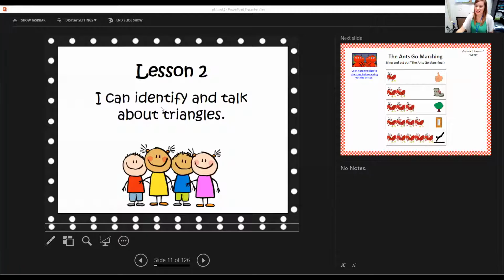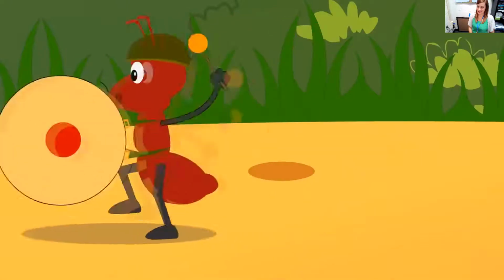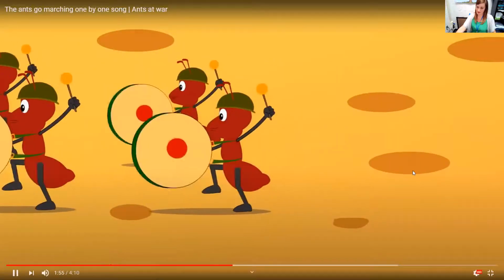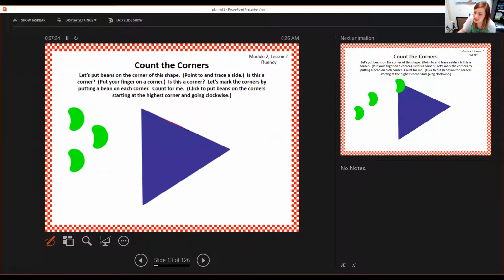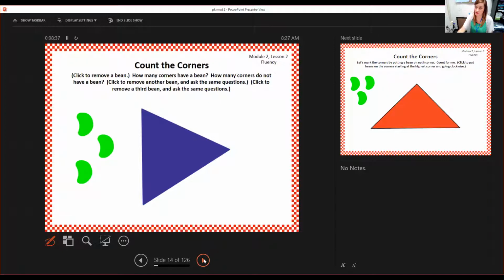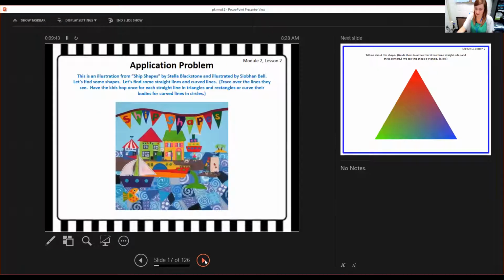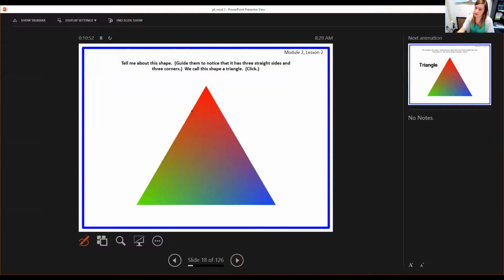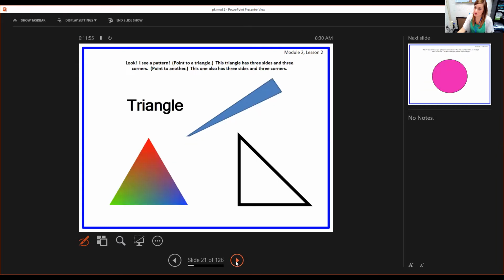Math Module 2, Lesson 2